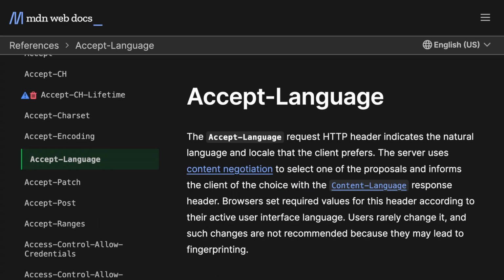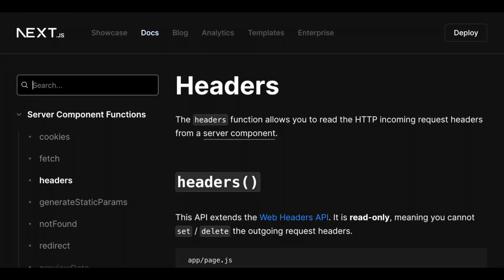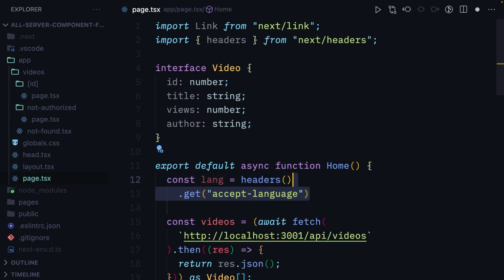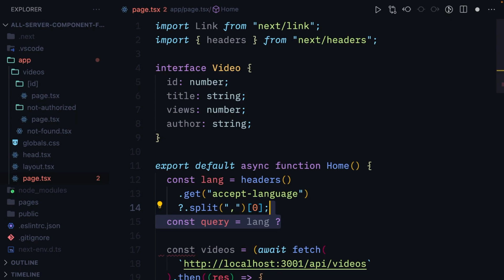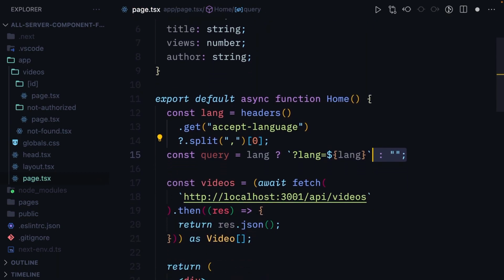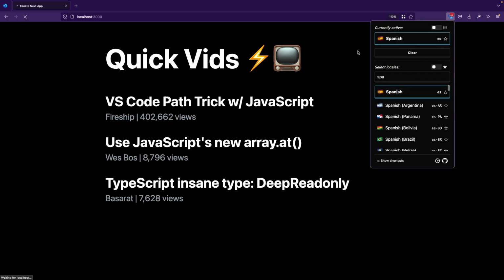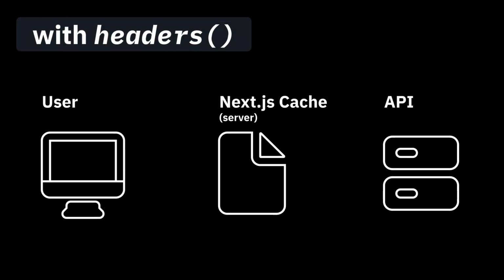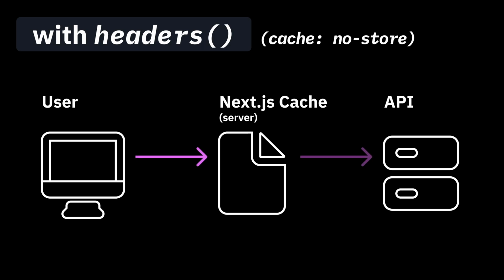headers | Next.js 13 server components functions (5/7)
Learn about the Next.js 13 headers function.